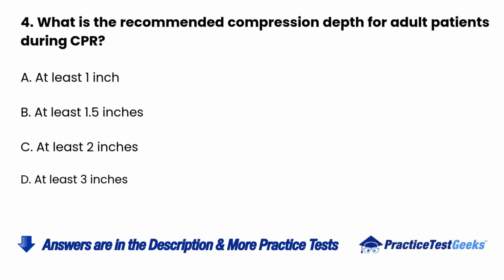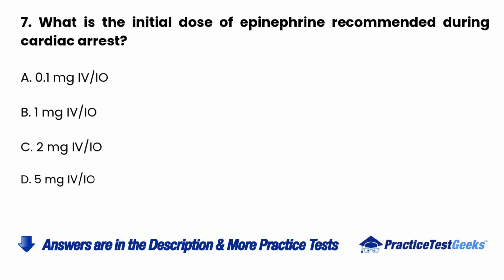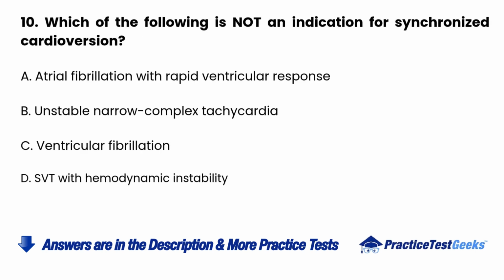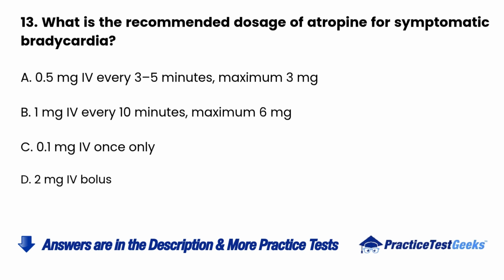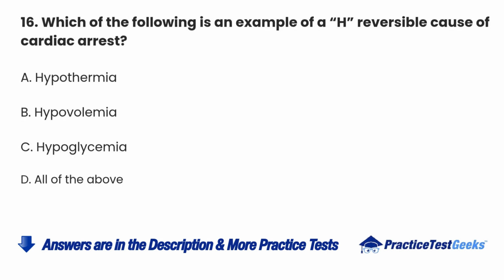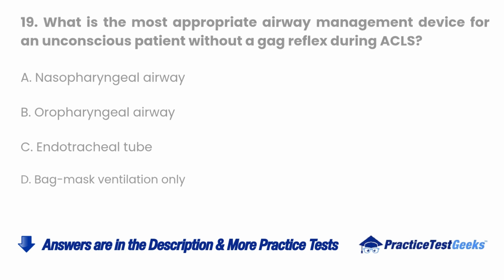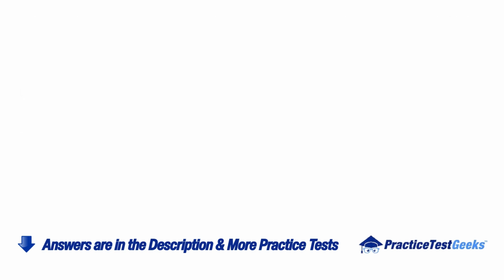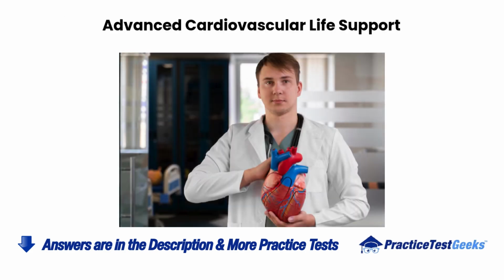ACLS Practice Test 2026 Advanced Cardiovascular Life Support Certification Exam Questions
Prepare for your Advanced Cardiovascular Life Support certification exam with comprehensive practice questions and test preparation strategies for 2026.